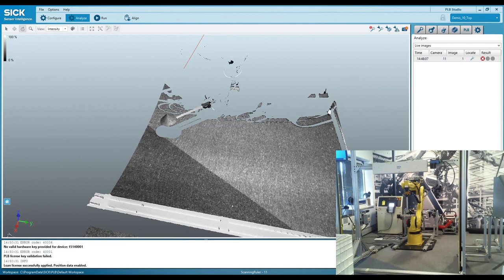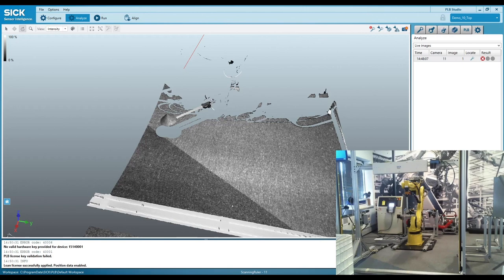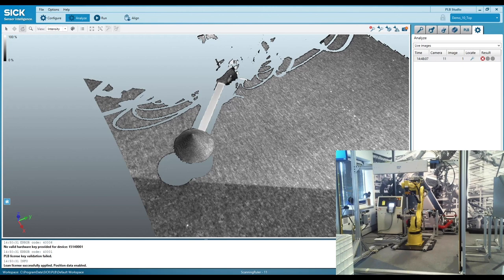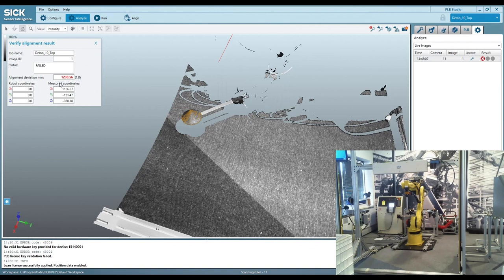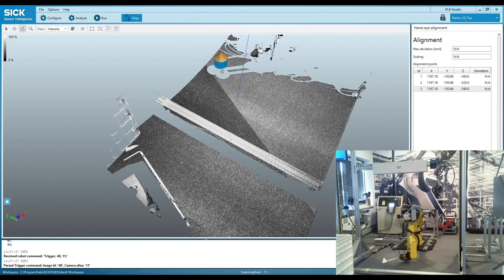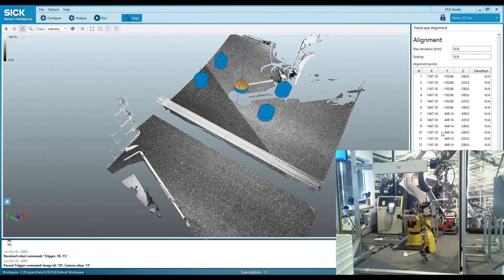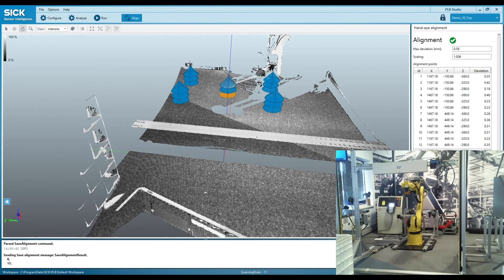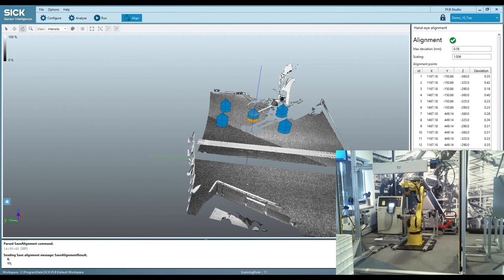Robot Video Series - PLB Demonstration - Part 3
In this video series, we’ll highlight how SICK is contributing to the industrial robot revolution happening currently throughout the manufacturing industry. Check out the third part of our series with this short video featuring Nick Longworth, Senior Robotics Engineer with SICK, demonstrating how to align the robot coordinate system with the PLB coordinate system!

Interested in learning more about the PLB and seeing how it can work for you?